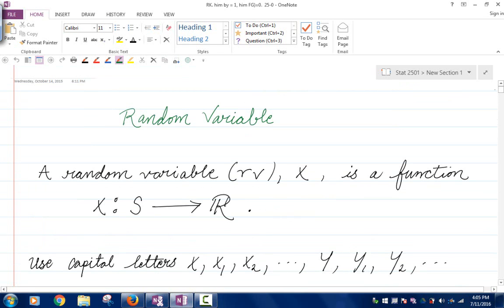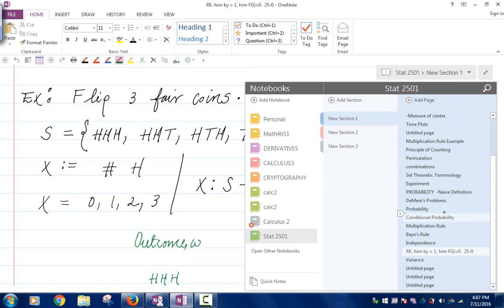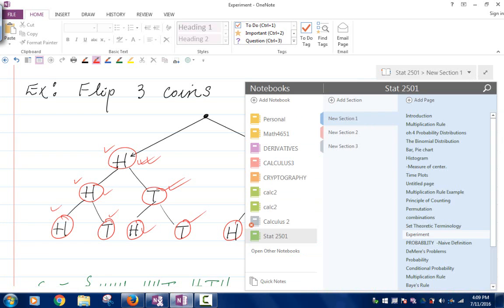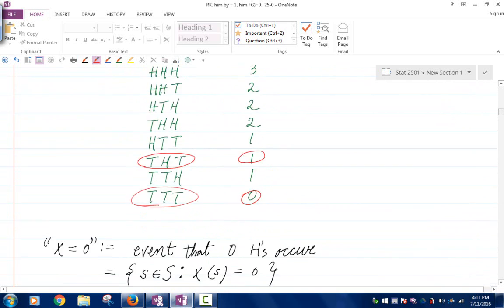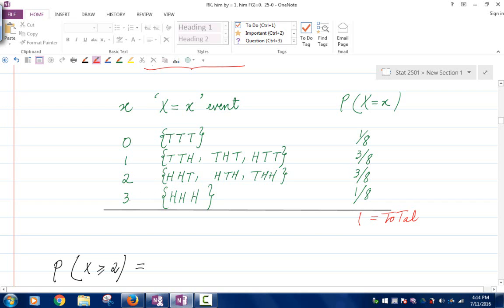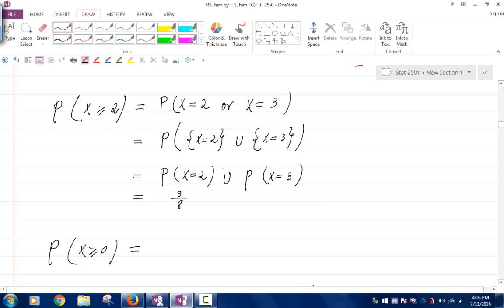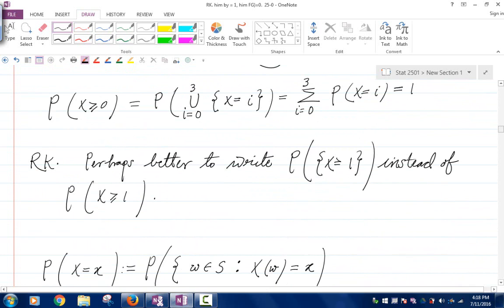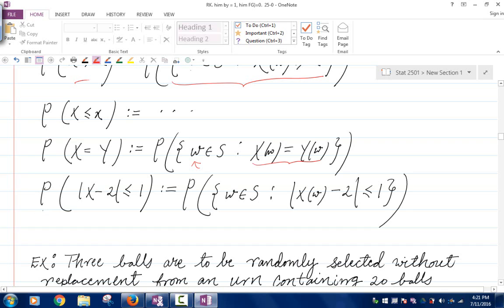L1 Ch4 Discrete Random Variable Introduction